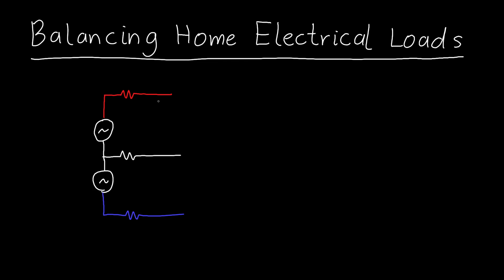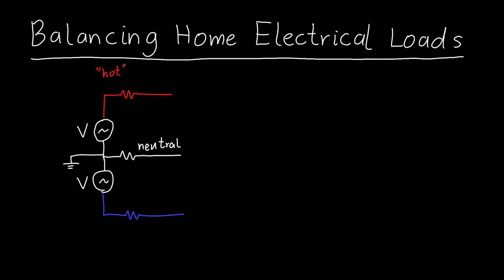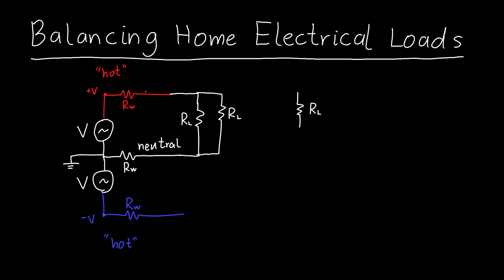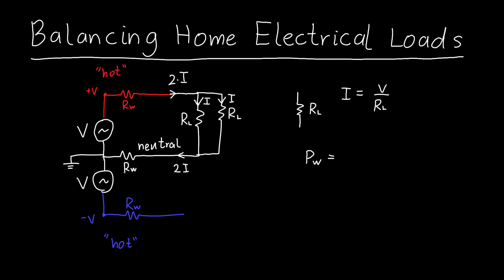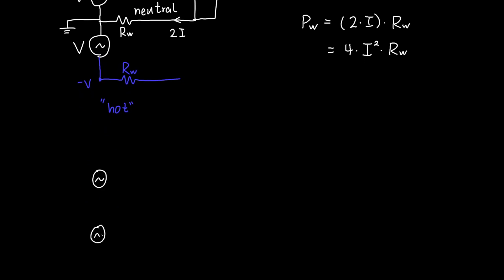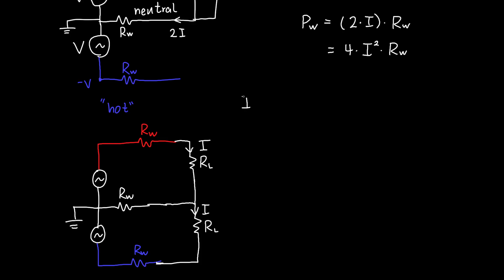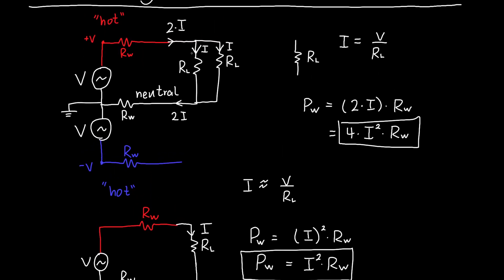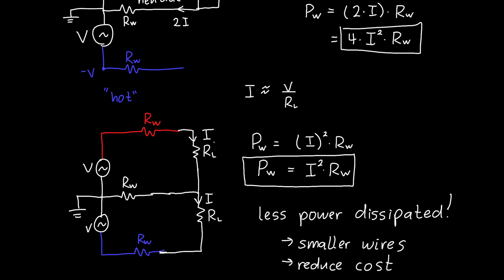Why Balance Electrical Loads in the Home?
In this video, I describe using circuit diagrams why we want to balance electrical loads in the home, what this means, and how it allows us to save money when installing electrical wiring.